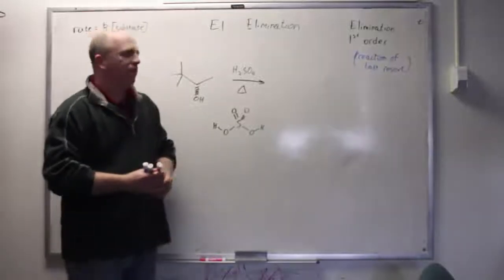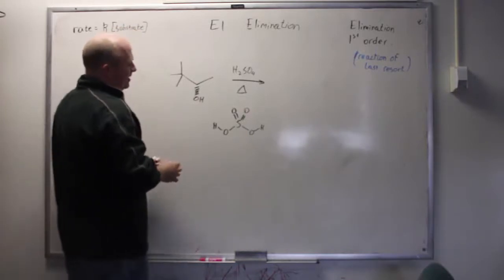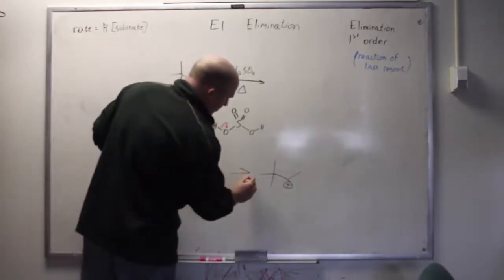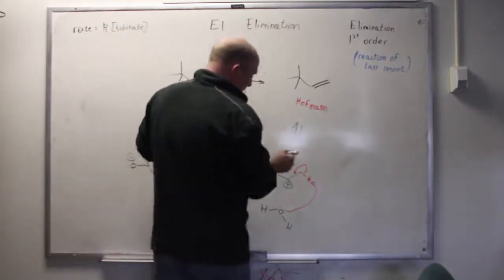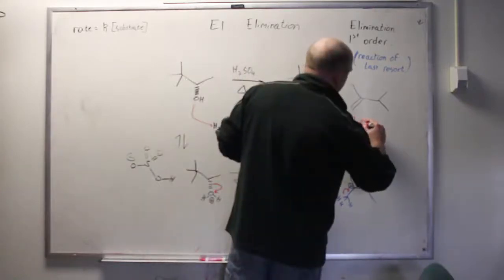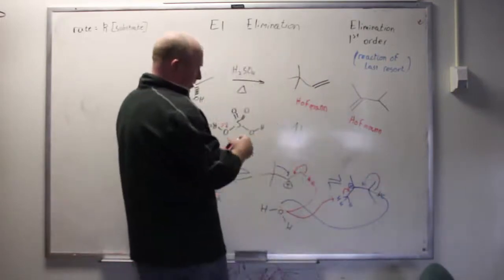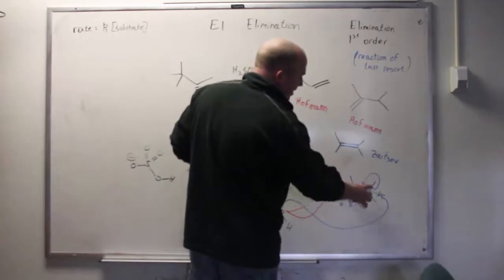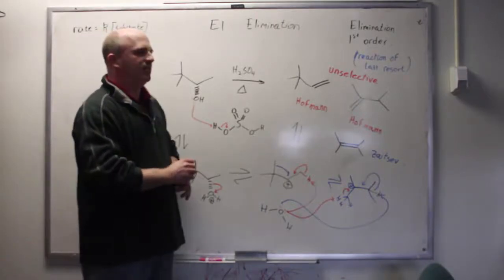E1- illustrated with a more complex example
A much more complex mechanism/problem for E1 - cribbed from the Miller E1 handout, question 3.  This also illustrates carbocation rearrangements, and discusses how you can obtain Zaitsev and Hofmann products, and why, generally speaking, E1 eliminations tend to lead to a mixture of products.